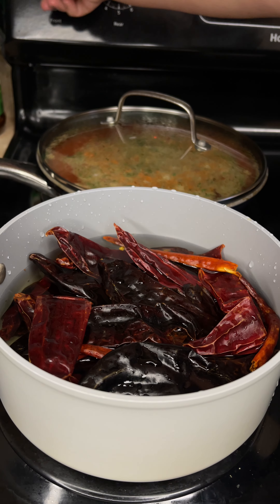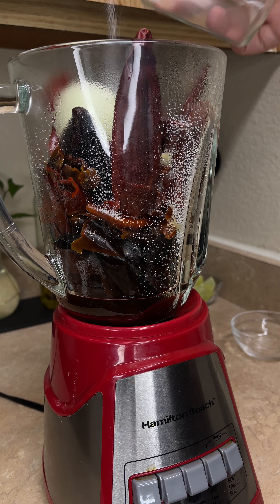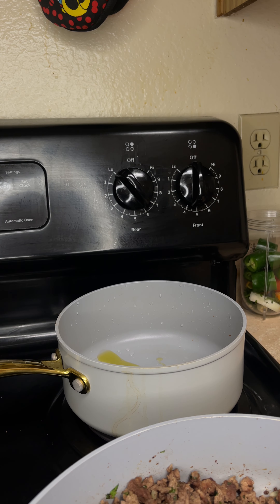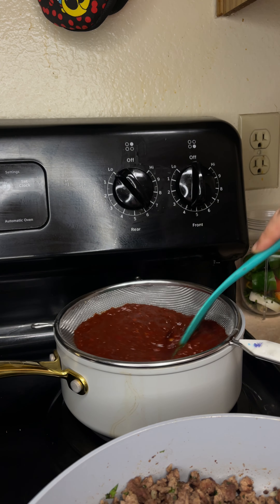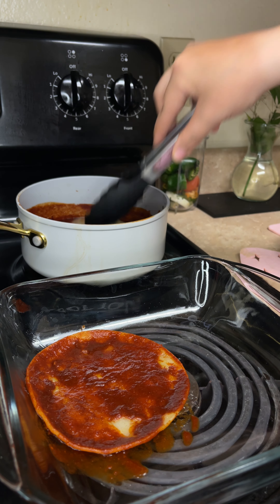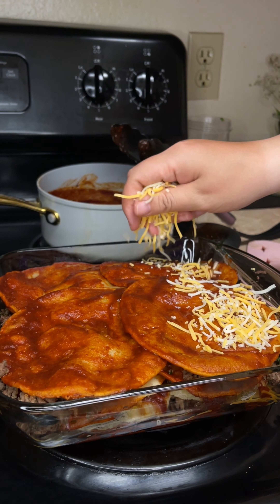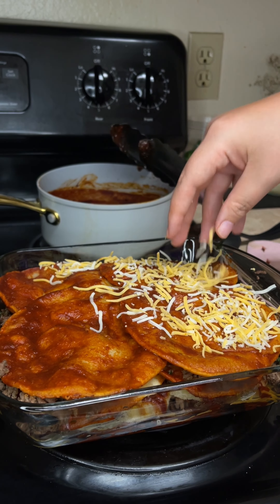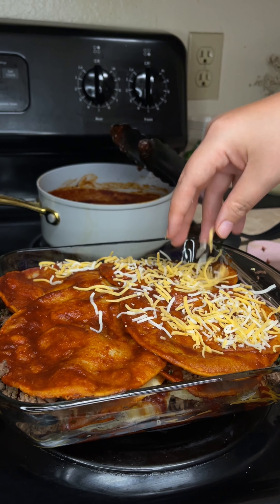How To Make THE BEST Red Ground Beef Enchilada Casserole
Hi guys! Today I’ll be showing you how to make a red ground beef enchilada casserole. I hope you all enjoy!

Ingredients Used:
1 pound ground beef
Oregano
Chicken bouillon
Black Pepper
Garlic salt
Diced onion
Chopped cilantro

For The Sauce:
12 New Mexico Chiles
12 Guajillo Chiles
6 Chile De Arbol
1/4 piece onion
3 garlic cloves
Salt
1 cup water from our boiled Chiles, or fresh

For The Casserole:
Corn tortillas
Fiesta blend cheese